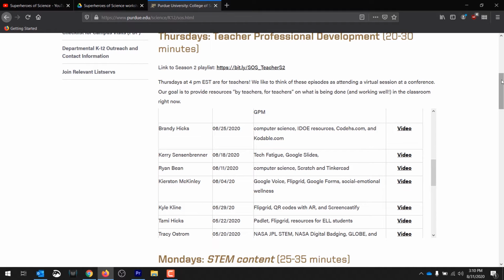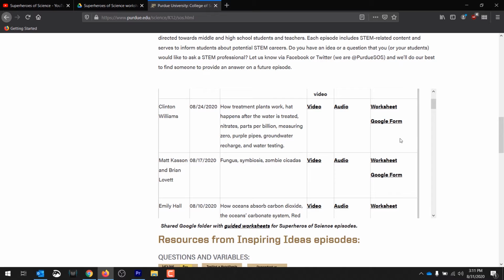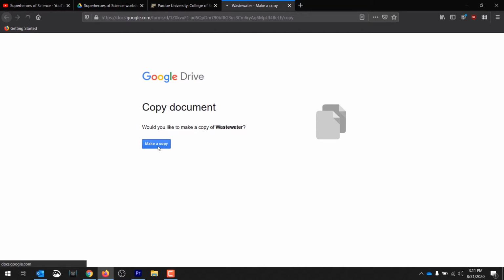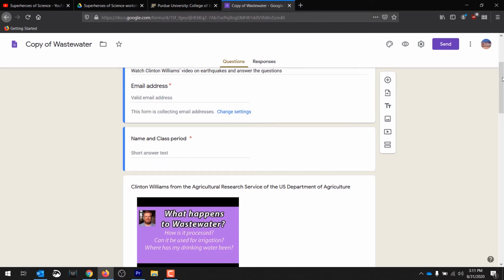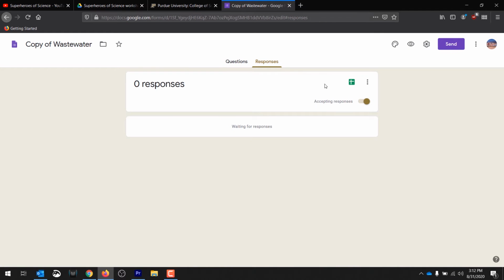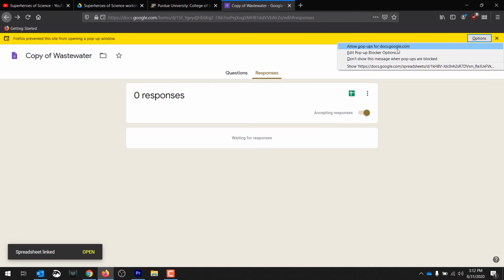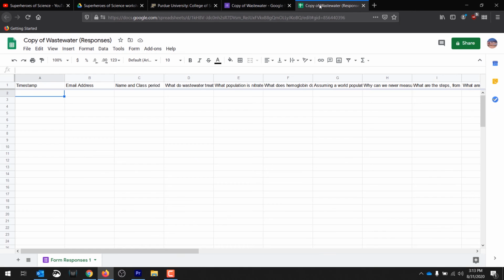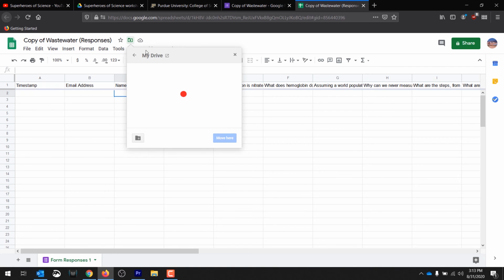How to copy a Google Form, set up a Google Sheet for that Form, and organize the files in Drive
Superheroes of Science has created Google Forms with embedded videos from our Monday releases: Interviews with scientists and STEM professionals. These forms work as listening guides for each episode and can be assigned to students through most learning management systems (LMS). Join us as we walk through how to copy these forms to your Google Drive and edit them to work best for your classroom. We also cover how to set up a Google Sheet to collect information from your students as they each complete the assigned Google Form.